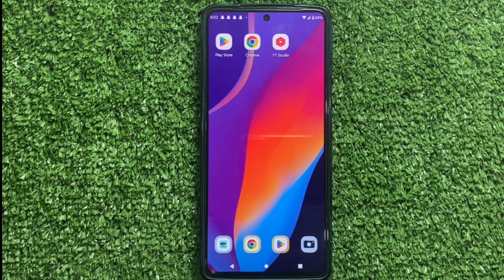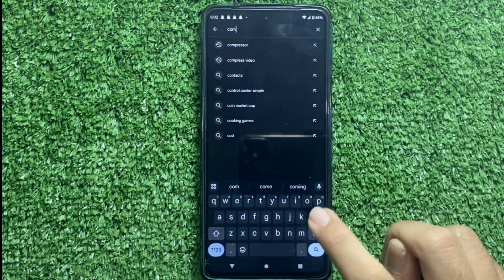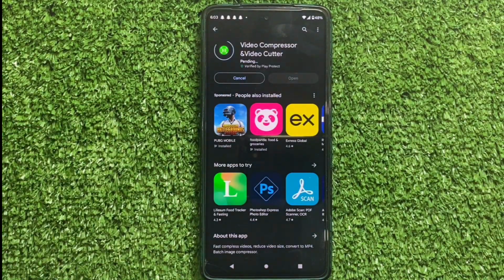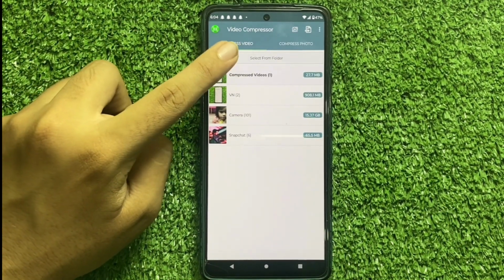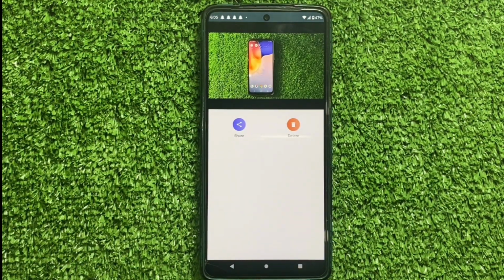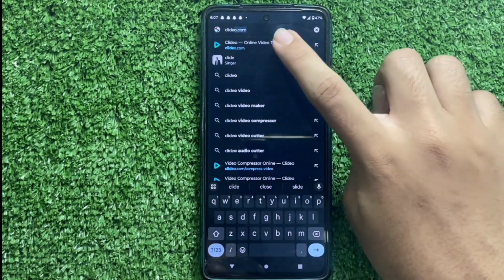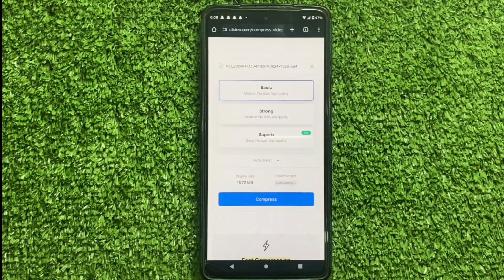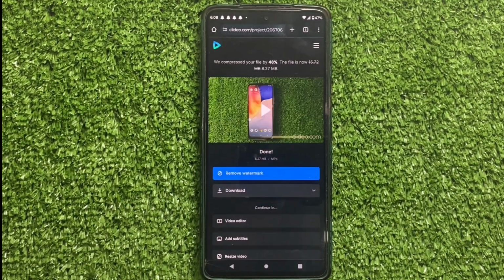How To Compress Video Without Losing Quality In Android | Easy Guide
Learn how to compress videos without losing quality on your Android device! Discover the step-by-step process to reduce video file size while maintaining high quality. In this tutorial, we'll show you effective methods to compress videos on Android, ensuring they take up less storage space without compromising visual integrity. Say goodbye to bulky video files and hello to optimized content perfect for sharing or storing on your device. Watch now and unlock the secrets to preserving video quality while reducing file size!